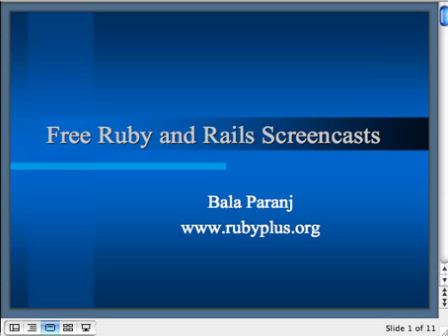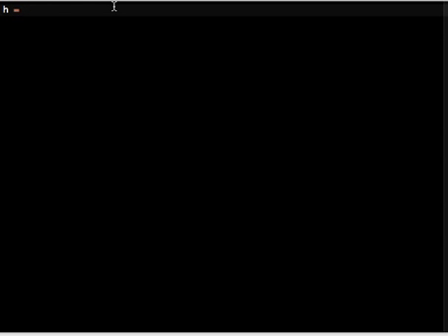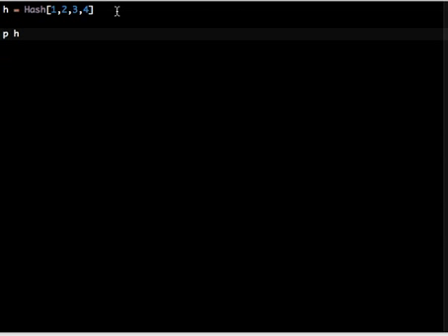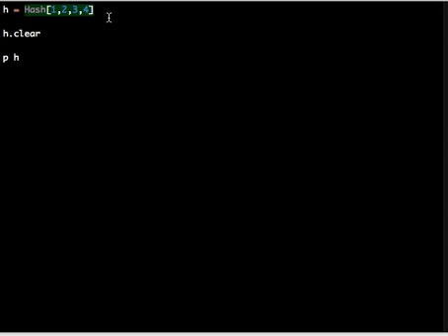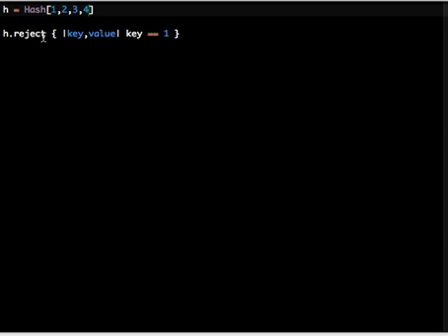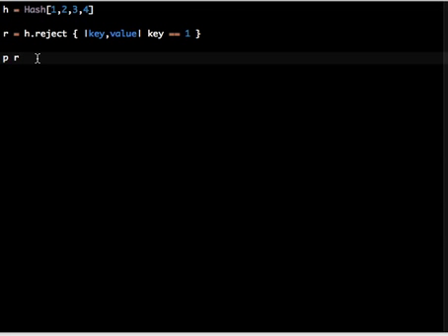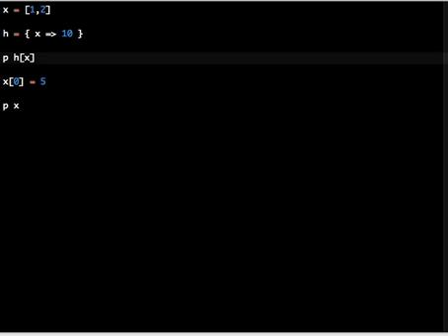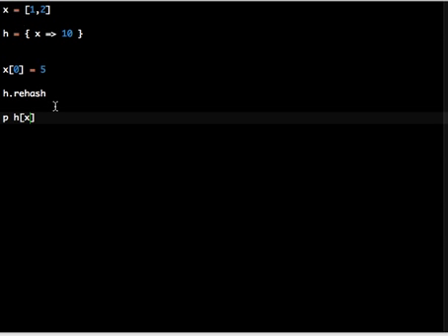ruby_hash.mov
Hash in Ruby.